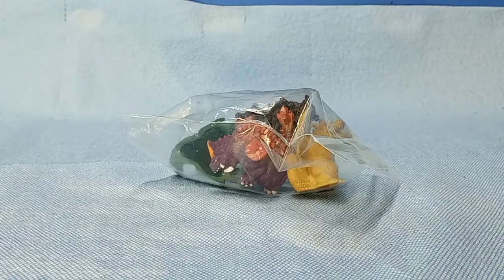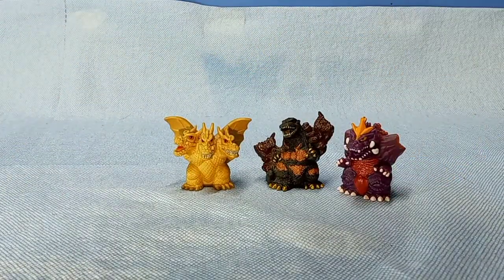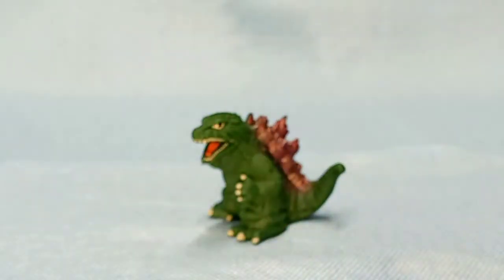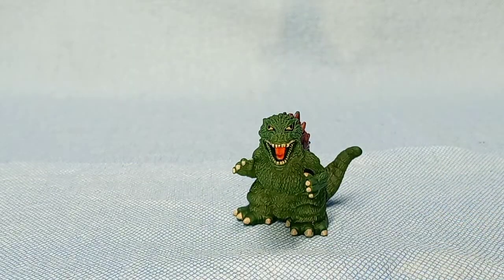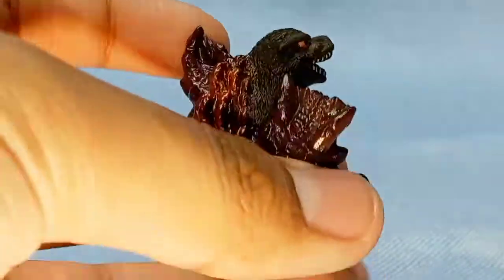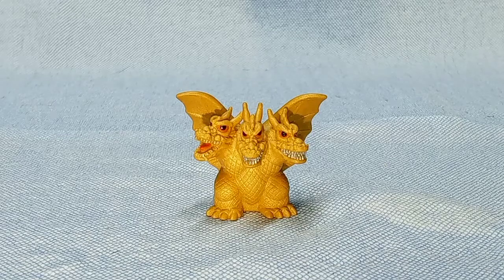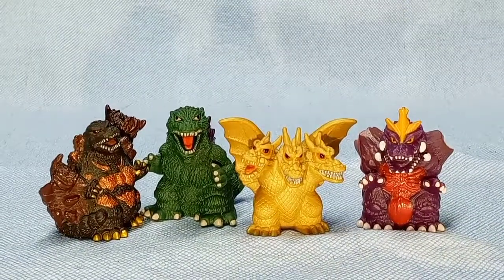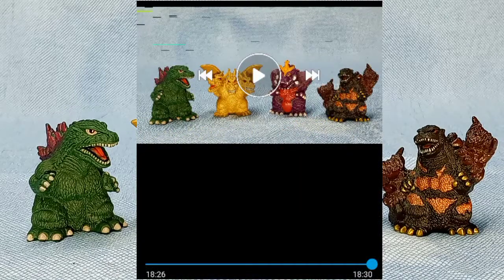Godzilla SD Finger puppet figures!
HELLO ALL! Today I am reviewing a line of bandai figures from 2001 that were made for the 2001 film Godzilla GMK, Godzilla SD ( super deformed ) figures! They're also refered to as finger puppets as they have big holes at the bottom ( probably the "super deformed" part about it ) and can be used as puppets! I have four of these, If I am not mistaken I have two from wave one and two from wave two: Godzilla 2000, King Ghidorah, Damaged/injured/wounded Spacegodzilla, and Burning Godzilla being attacked by mini agreggate Destroyahs! 😎👍